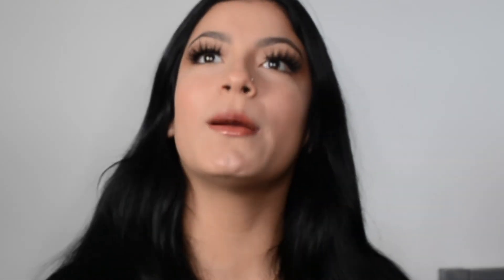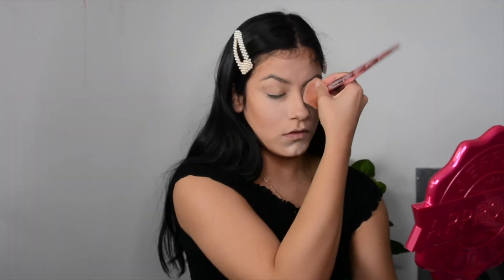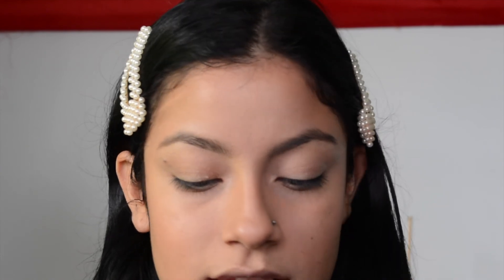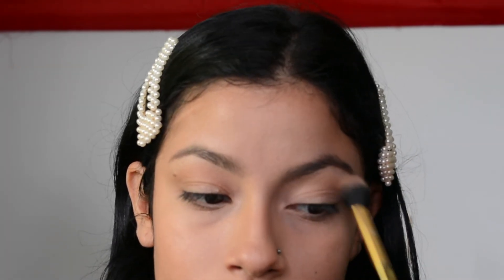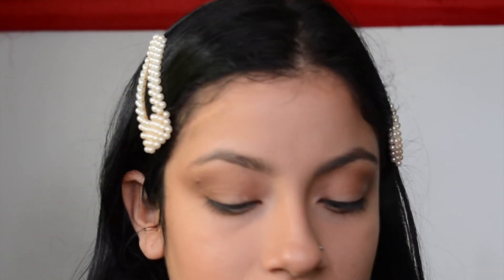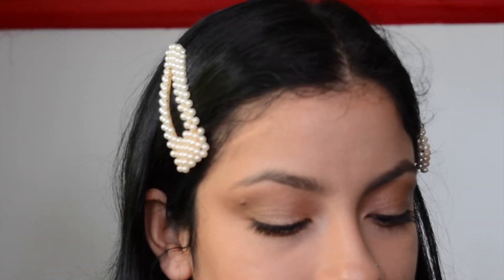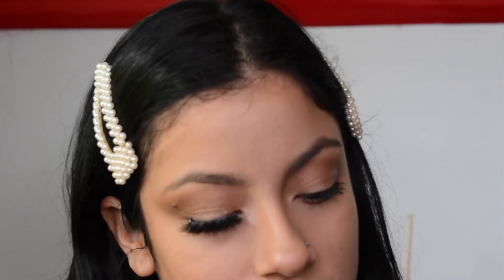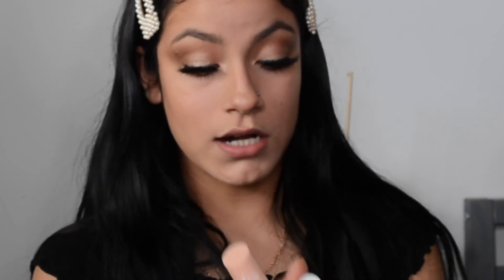MY EVERYDAY MAKEUP ROUTINE 2020 ☆ cute + simple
MY EVERYDAY MAKEUP ROUTINE 2020
Hey lovesss! Today I show you guys this cute and simple everyday makeup routine. It's very easy, so even a beginner can do it! ♡

PRODUCTS USED:
face:
- Tarte double beauty duty primer
- Loreal True Match Lumi Glow in Daybreak
- Yensa BB+CC Concealer
- Kat Von D Lock It Powder
- Rimmel London Natural Bronzer in Sun bronze
- Ofra Madison Miller Blush in Olly Need is Love
- Wet N Wild Highlighter in Golden Flower Crown
eyes:
- Pur Be Your Selfie palette
- Tartiest Pro pallete
- Thrive Causemetics Liquid Lash Extension Mascara
- WinkMinkk lashes in 1999
- ELF Instant Lift Eyebrow Pencil in Dark Brown
lips:
- Rimmel London Kate Collection #47
- C'est Moi Reflect Lip Gloss in Opulence